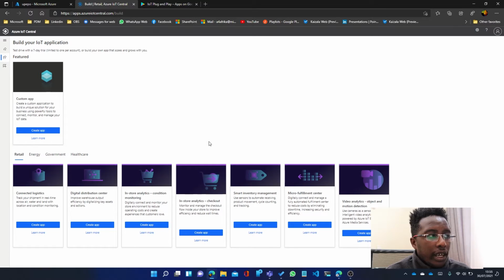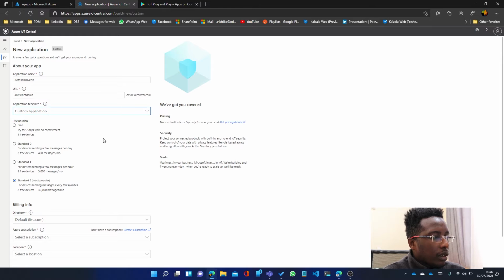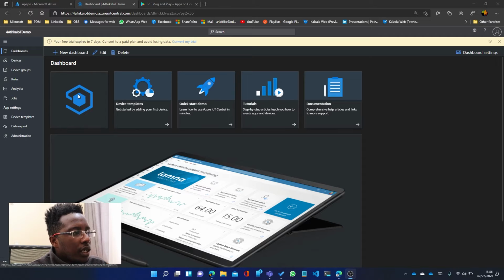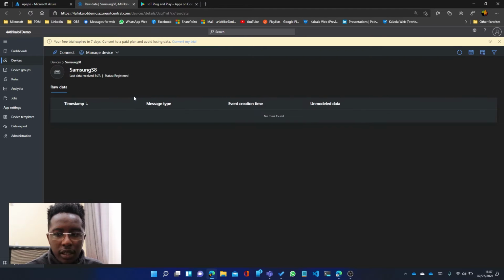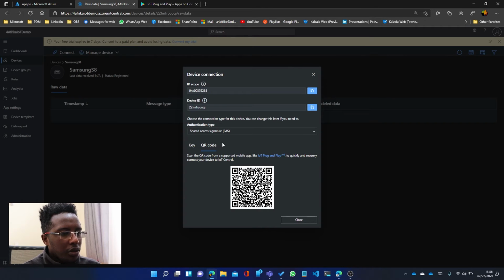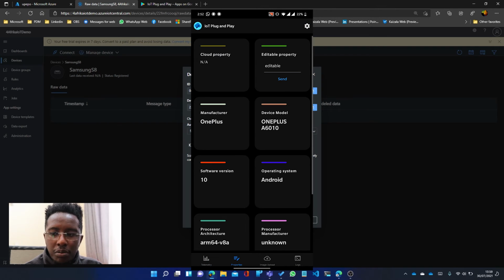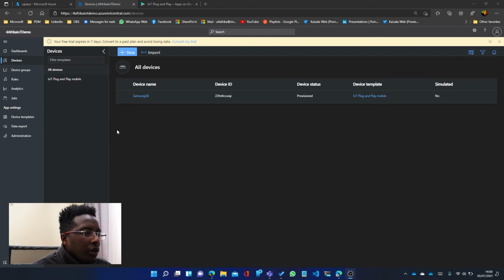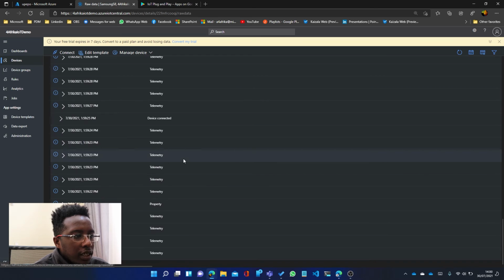Azure IoT Plug and Play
IoT Plug and Play enables solution builders to integrate smart devices with their solutions without any manual configuration.